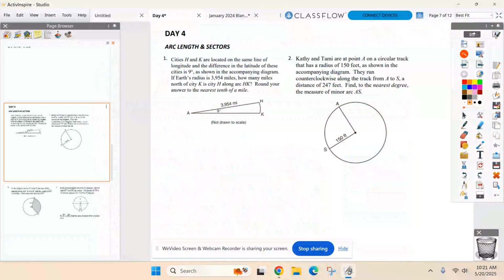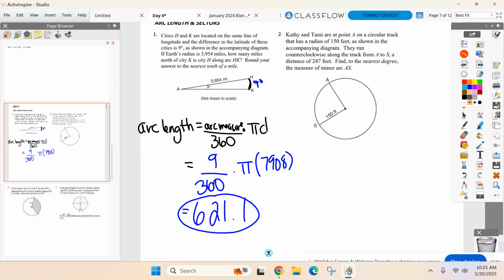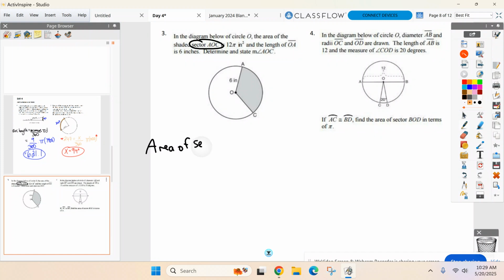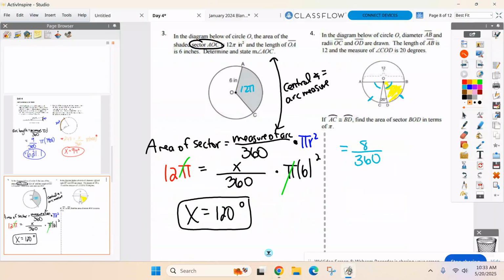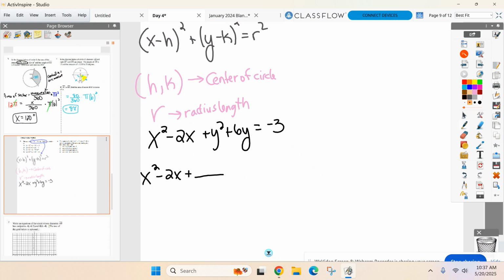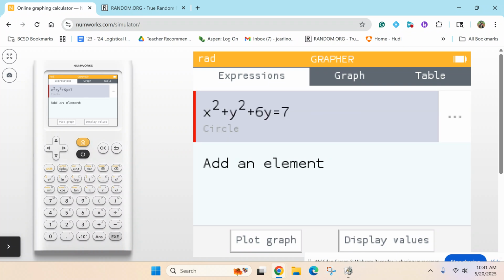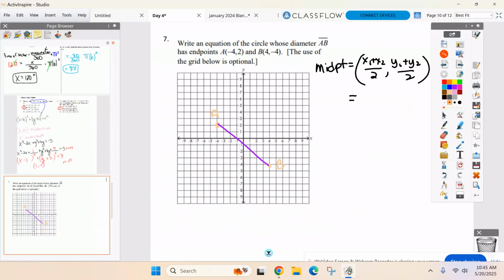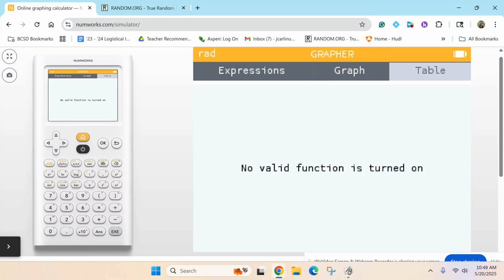Honors Geometry BC May 20th - Unit 12 - Regents Review Day 4